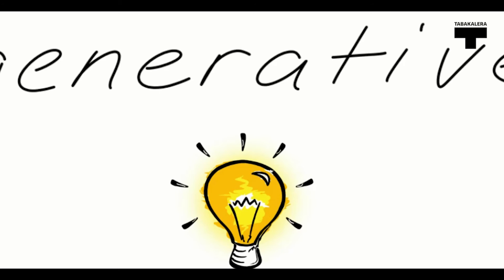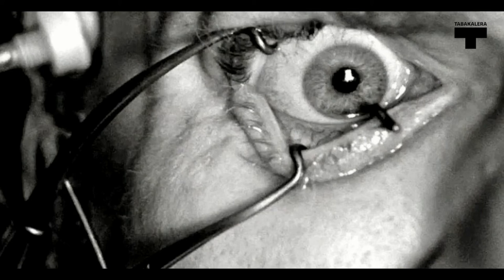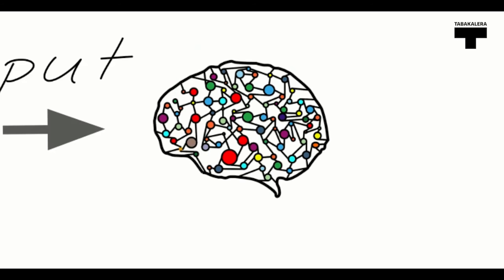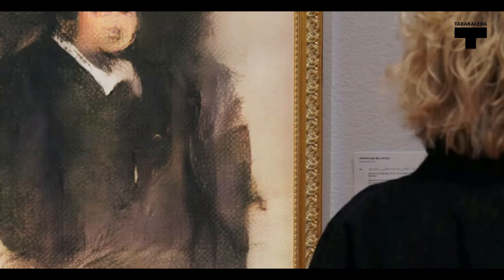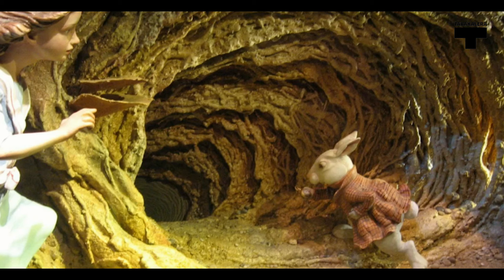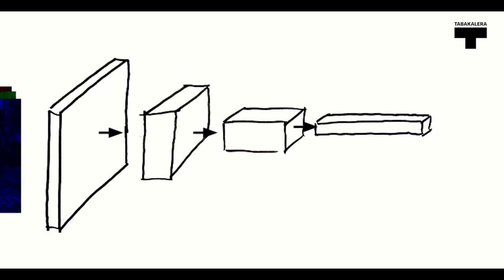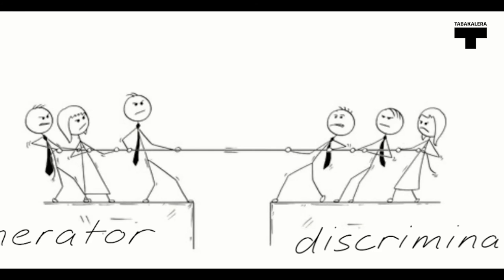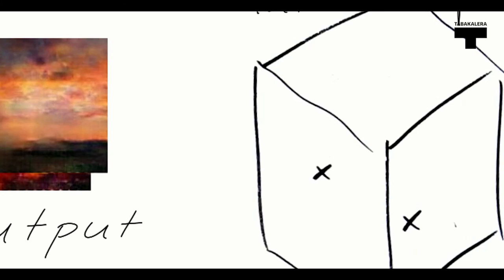Shaun Finneran | GAN teknologiei sarrera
"Adimen artifizialean oinarritutako GAN teknologiak (IA) itxura errealista duten baina ordenagailuz sortuak izan diren pertsonen aurpegien argazkiak sortzea ahalbidetu die ikertzaileei. Deepfake bideo polemikoak sortzea ere ahalbidetu dute. Izan ere, GAN delakoak edozein datu-banaketa imitatzeko erabil daitezke (irudia, testua, soinua, etab.).

La tecnología GAN, basada en la Inteligencia artificial (IA), han permitido a los investigadores crear fotos de rostros de personas de aspecto realista pero generadas por ordenador. También han permitido la creación de ficticios y polémicos vídeos deepfake. De hecho, las GAN se pueden utilizar para imitar cualquier distribución de datos (imagen, texto, sonido, etc.)."